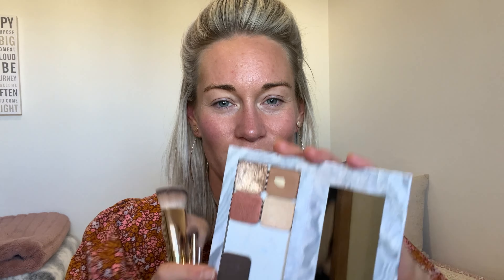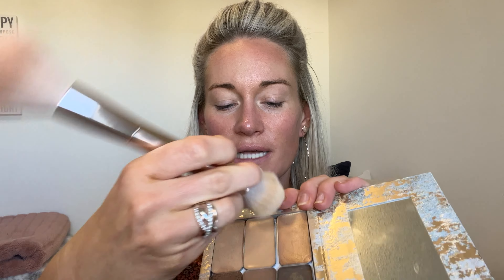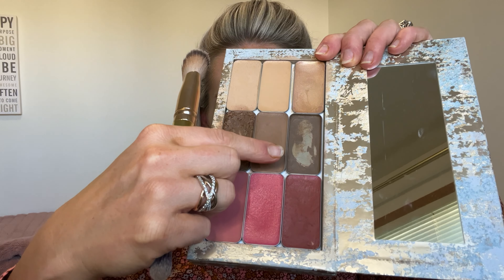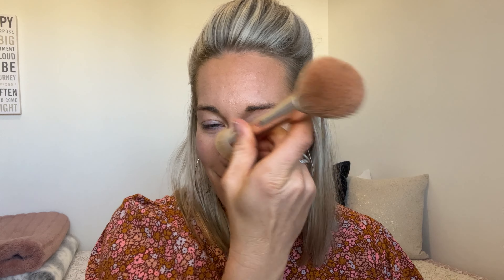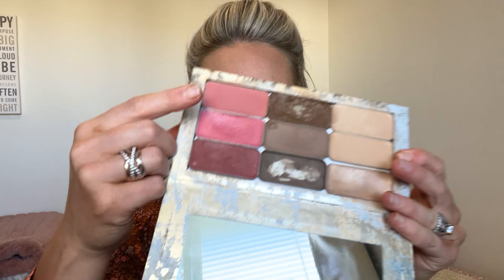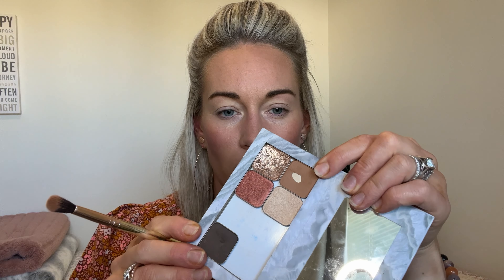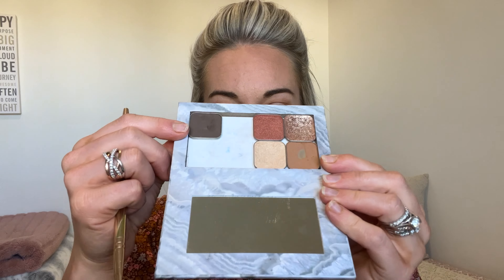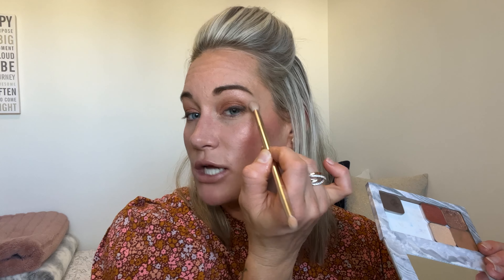How To Do a 10-Minute Makeup Look That Will Rock Your World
Nikki is a Certified Nutritionist, Cosmetologist, Wife, Mom, and all things clean living. If you are looking to lose weight, dial in your makeup, or just wanting to live and or eat cleaner reach out to me for one on one Personalized plans or Color Matches

Want to know what products are used? See them below!